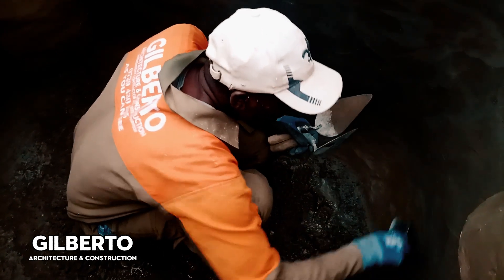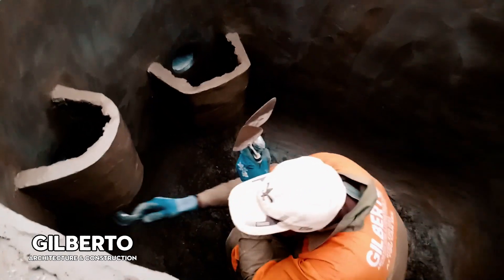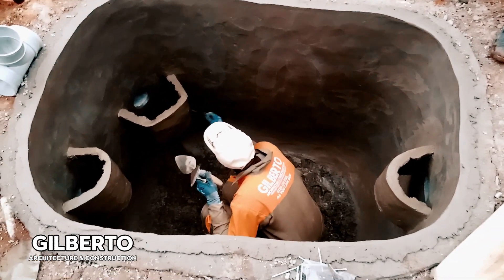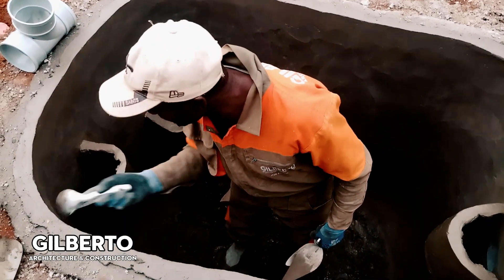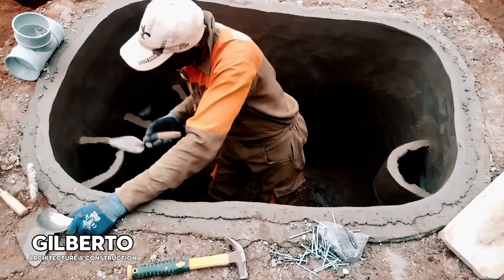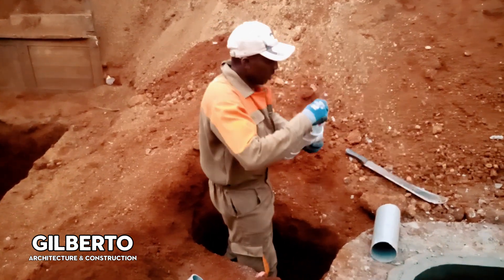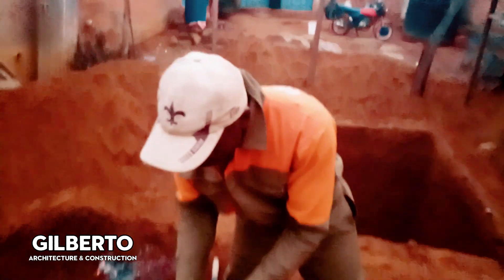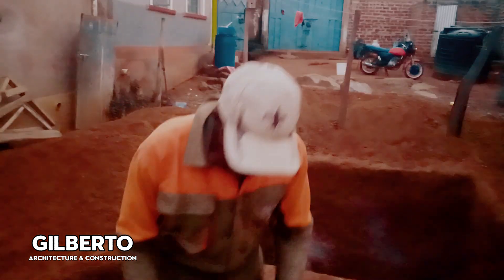Gilberto Architecture - Nyabikaye BioSeptic Tank Project Ep.3 - Modeling of Crushing & Stopping Box.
I appreciate the subscriptions.